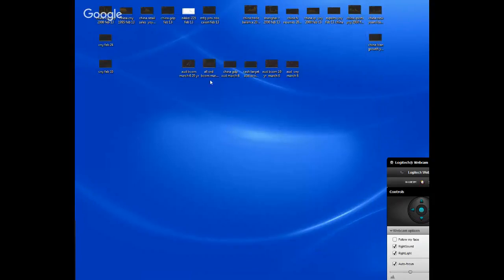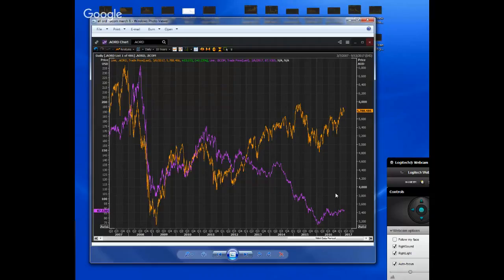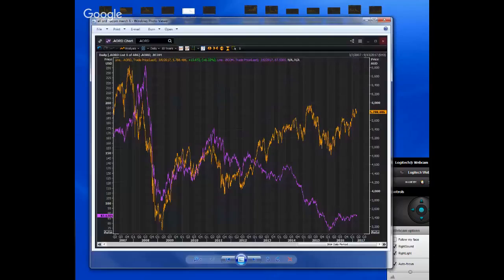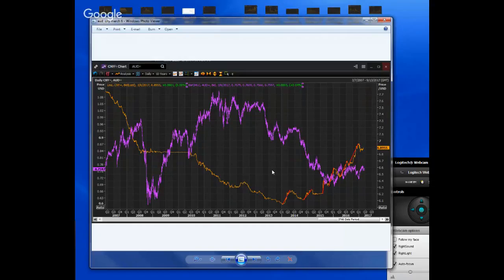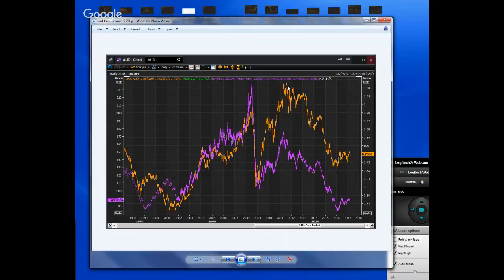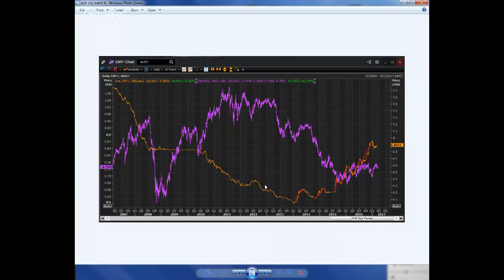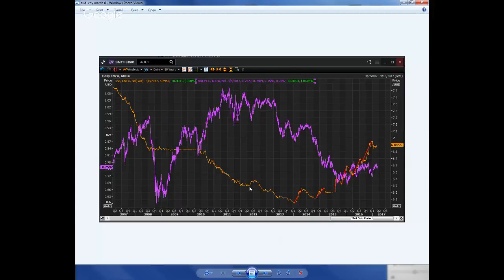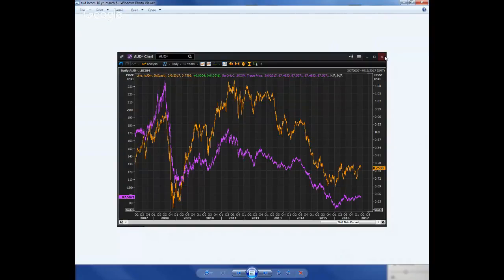WorldWideMarkets - Australia - The Lucky Country? March 6, 2017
Australia - The Lucky Country?

The title of Donald Horne's 1964 book was meant to be ironic. Australia never had to work for its prosperity according to the author, she inherited her political system from England and her vast resources from nature.

Australia's material endowments and proximity to booming Asian markets have, over the past three decades, been a source of great prosperity for the nation's economy.

Does that make Australia and the Aussie Dollar just another commodity country blessed in time as well as space riding the now generation long East Asian trajectory? Is there more there more to 'Down Under' than "because I come from a land of plenty" as  Men at Work put it in their 1981 hit?

Join us for a survey of the Australian economy and an assessment of the prospective fortunes of her currency..